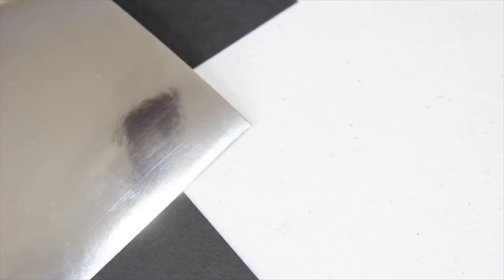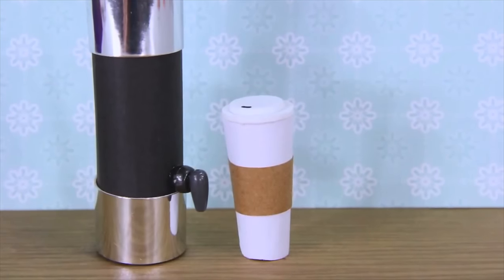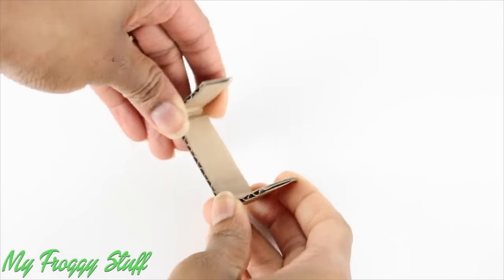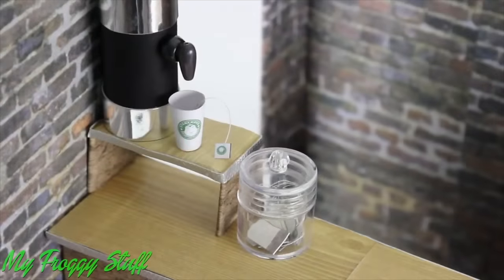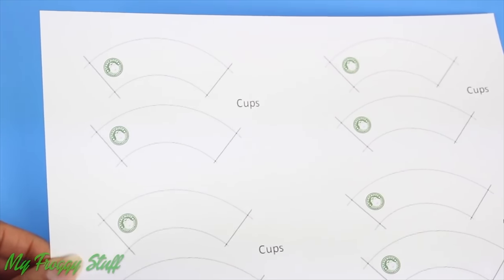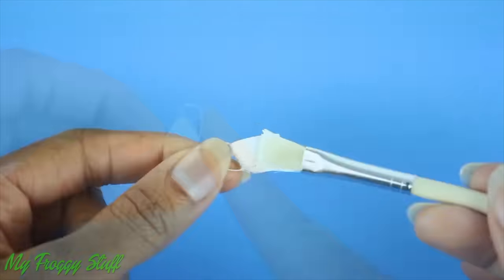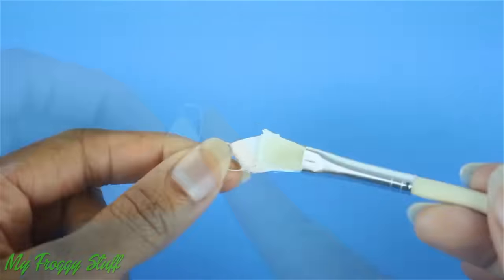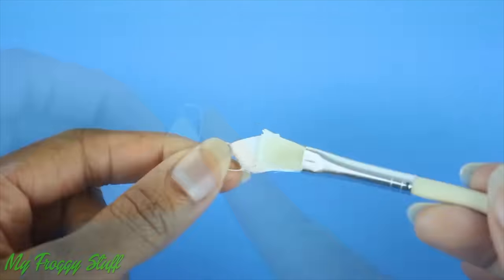Mash Ups: Doll Coffee Crafts - Coffee Shop | Coffee Dispenser | Doll Latte and More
by request: Today on Mash Ups we've got everything your Dolls need for their favorite Latte!! From a Doll Coffee Shop to a Unicorn Frappuccino we've got you covered! Happy Crafting!